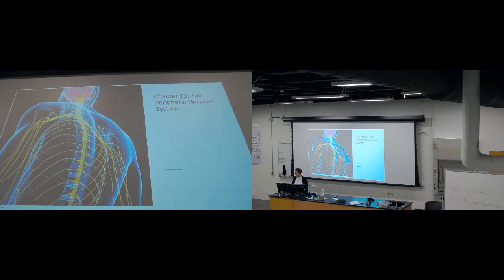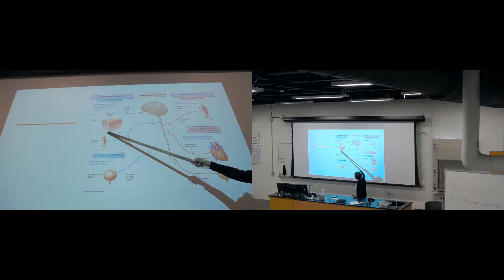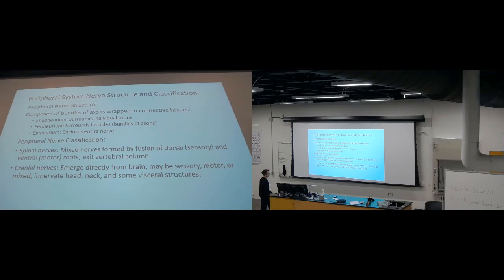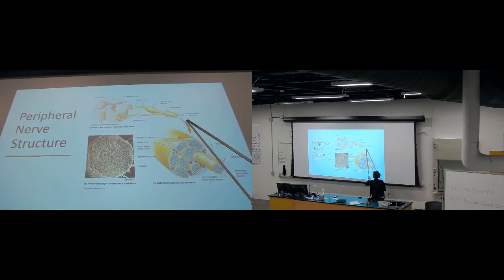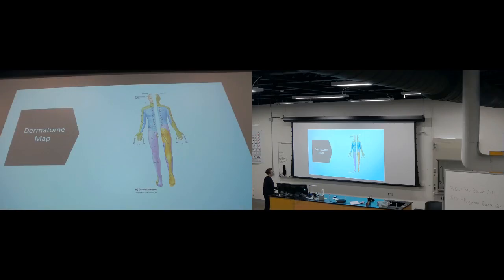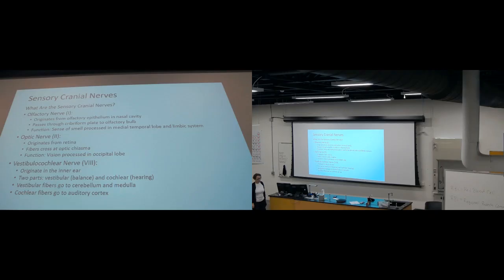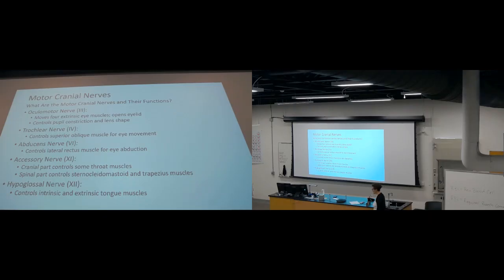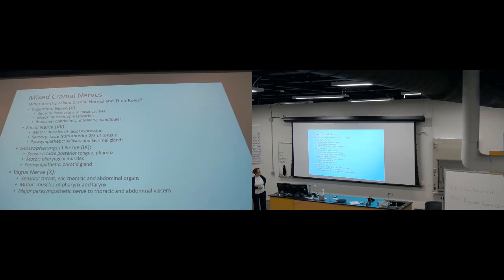The Peripheral Nervous System (Chapter 13) Part A